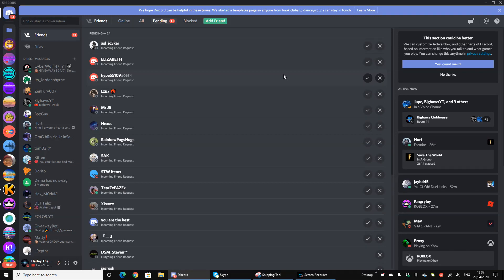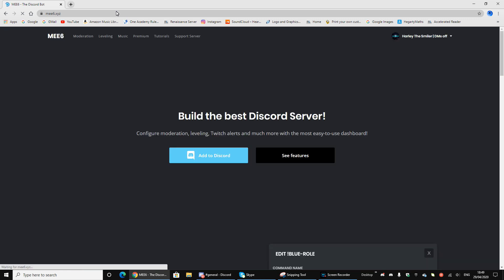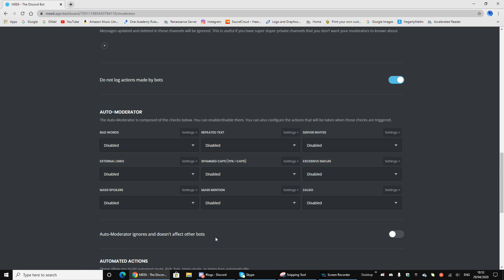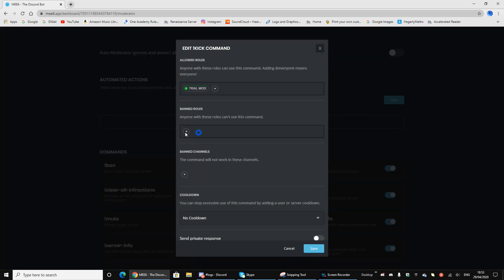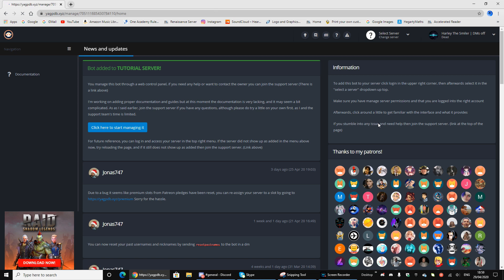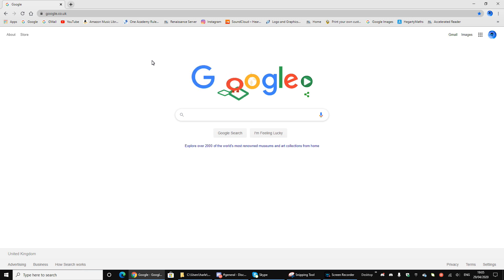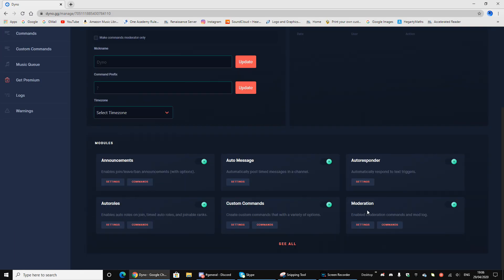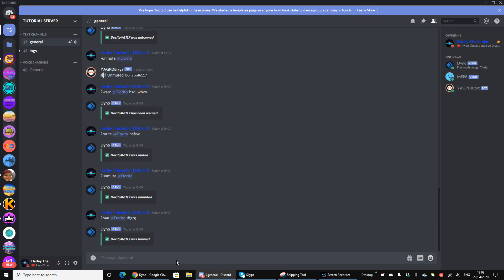The 3 Best Moderation Bots For Discord!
The 3 best bots for moderation on Discord!

1. Dyno
2. YAGPDB
3. MEE6

These bots will help you moderate your server with multiple commands such as mute, warn kick and ban.

I recommend having these staff roles created:
✰ Owner
✰ Administrator
✰ Moderator
✰ Trial Moderator
✰ Helper
✰ Trial Helper

URLs:
dyno.gg
yagpdb.xyz
mee6.xyz